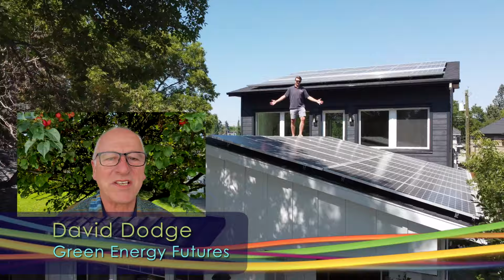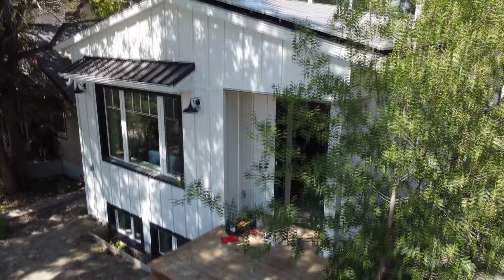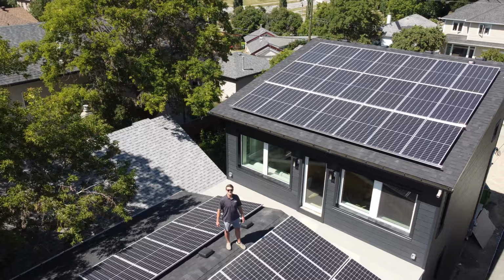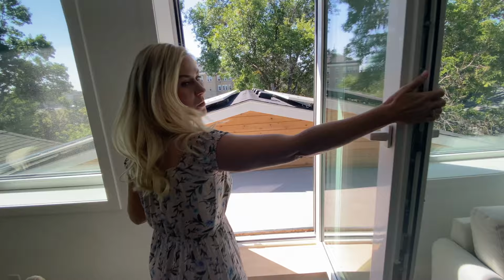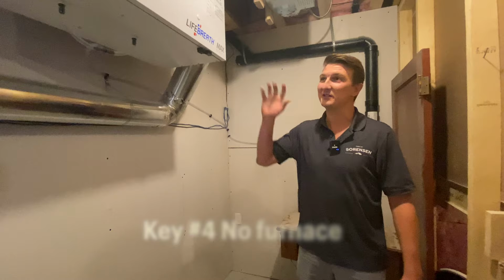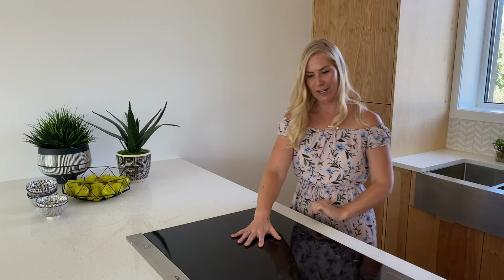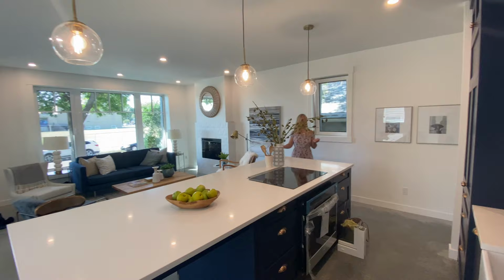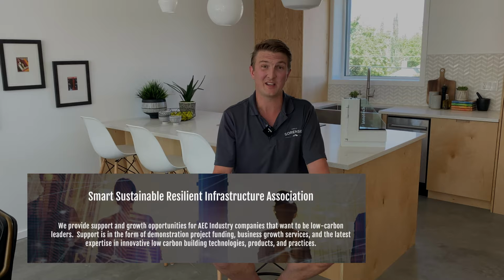297. Passive House 101 - Anatomy of an amazing net-zero cold climate passive house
This amazing net-zero passive house is a suited bungalow that requires no furnace, even in the northern climes of Calgary, Alberta, Canada where winter temperatures can get as low as -40 Celsius. Meet Heather and Axel Sorensen of Homes by Sorensen a new breed of builders who built this super efficient home of the future that has low embodied carbon and generates all of its own electricity with a 15-kilowatt solar system on the roof.
Check out the anatomy of this innovative home that has steel-studded R50 foundation walls instead of concrete ones and uses its heat pump water heater for supplemental heat in the winter.